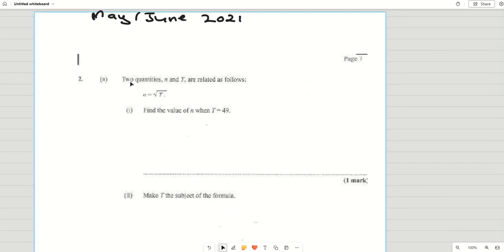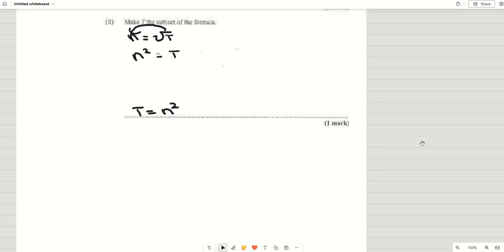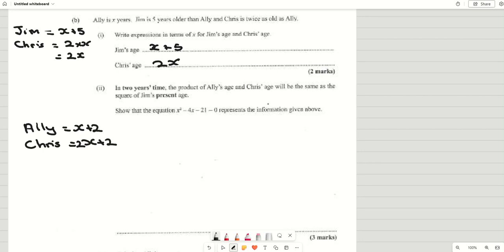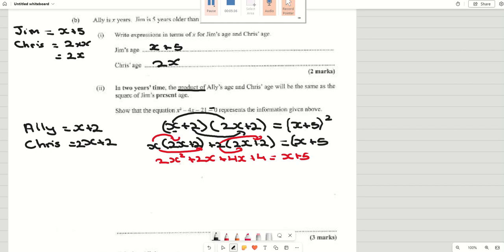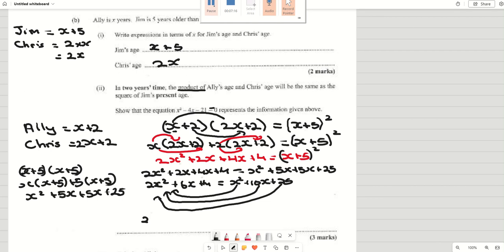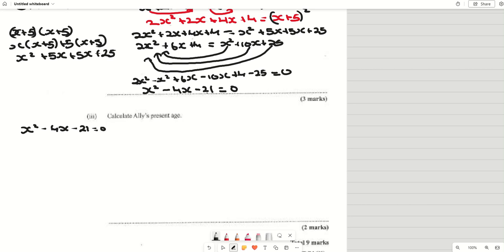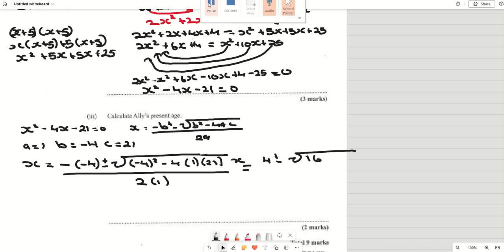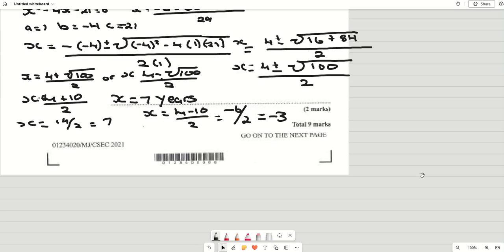MATH CSEC 2021 May June Number 2 Solutions